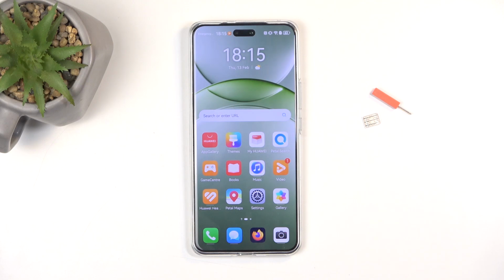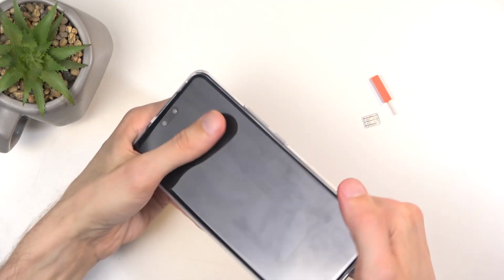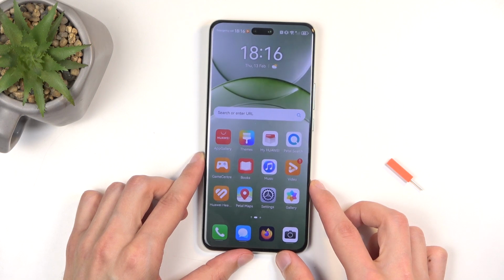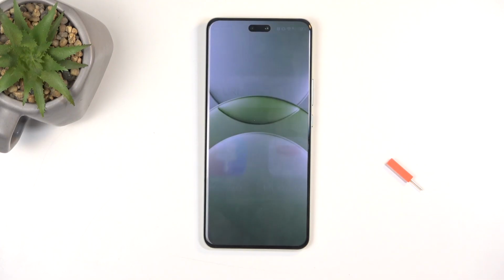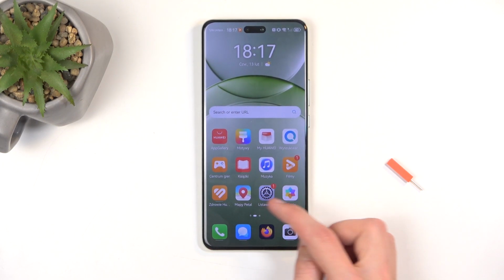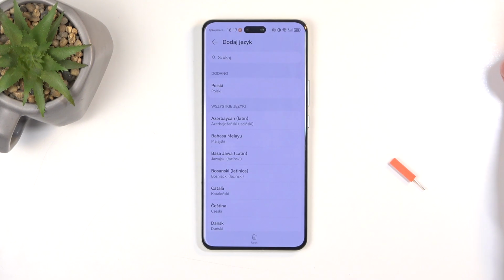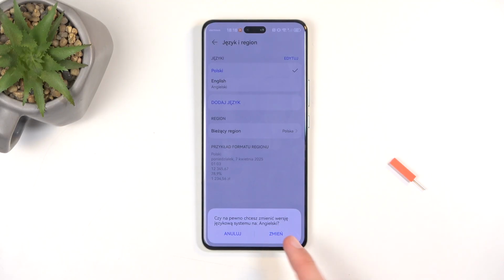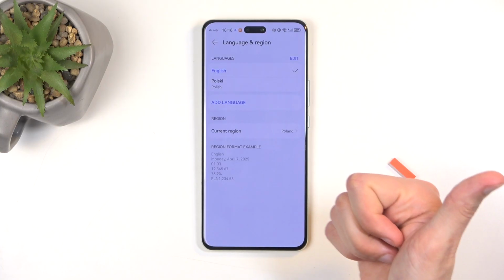How to Insert SIM and SD Card into HUAWEI Nova 13 Pro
Inserting a SIM card and an SD card into your HUAWEI Nova 13 Pro is easy and essential for expanding your storage and staying connected. Whether you’re setting up your phone for the first time or just swapping out your cards, this quick guide will show you exactly how to do it. Just follow the simple steps, and you'll be all set to go!

How to Place SIM and SD Card in HUAWEI Nova 13 Pro?
How to Insert SIM and MicroSD Card into HUAWEI Nova 13 Pro?
How to Install SIM and SD Cards on HUAWEI Nova 13 Pro?
How to Set Up SIM and SD Card on HUAWEI Nova 13 Pro?